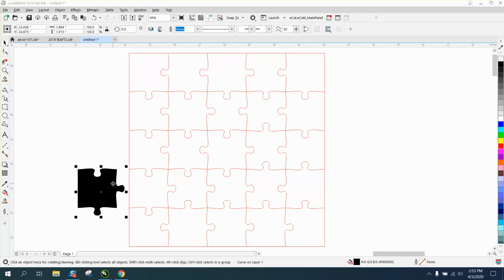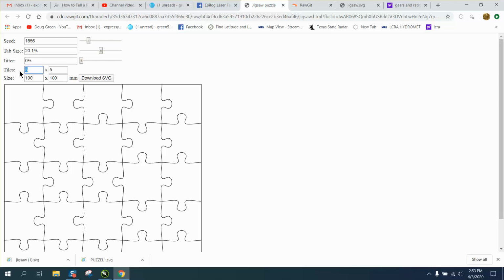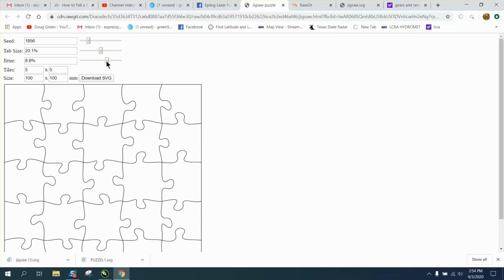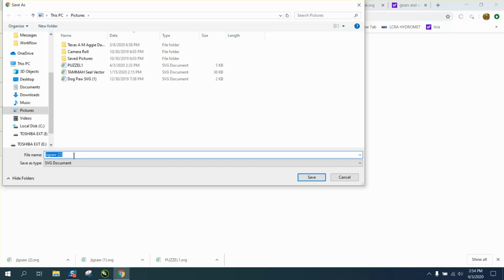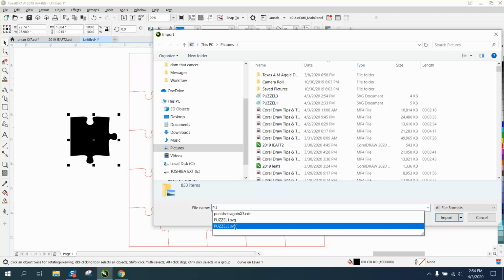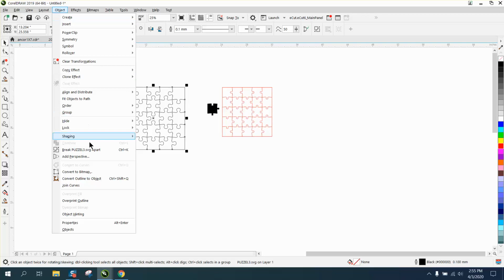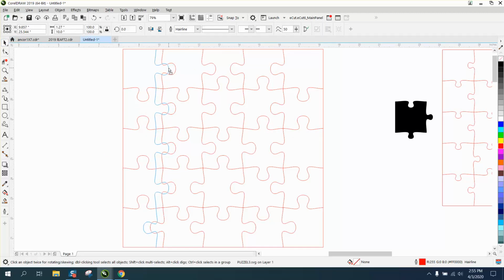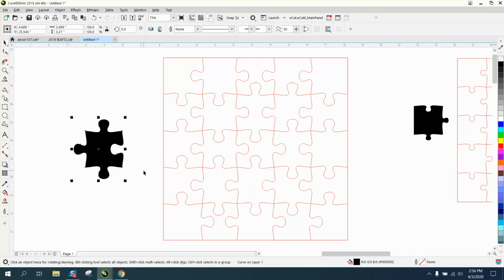Corel Draw Tips & Tricks Puzzle maker WOW